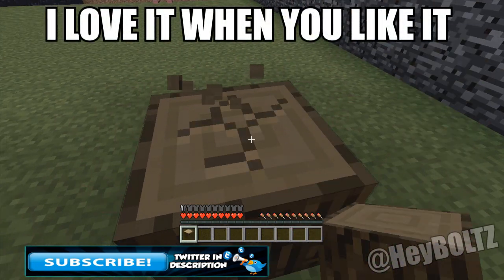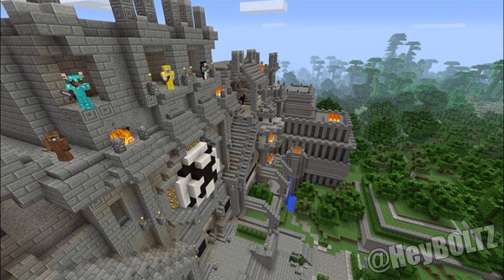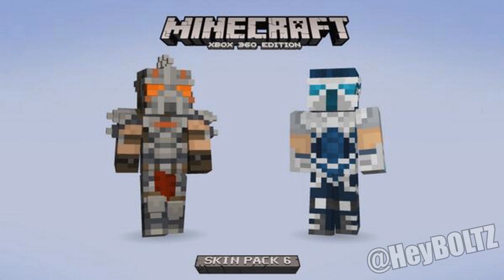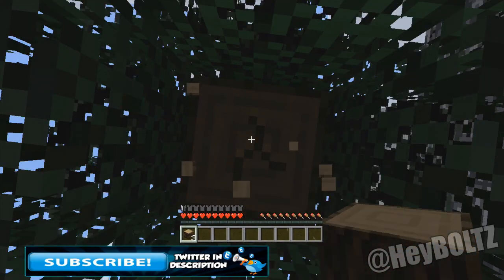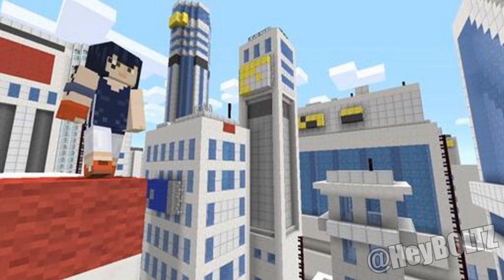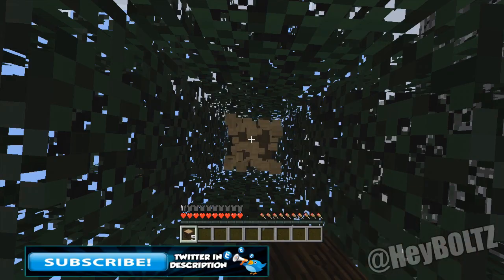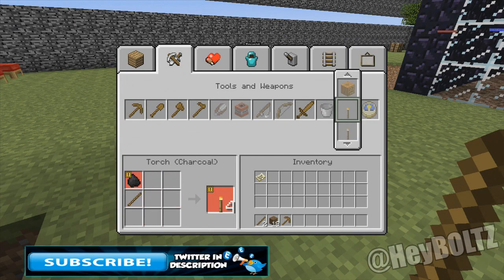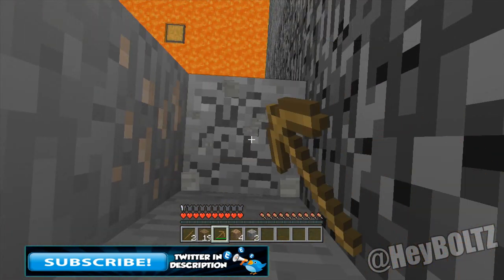Minecraft (XBOX) New Skin Pack 6 Screenshots - Mirror's Edge, State of decay & Trials Fuzion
Krewella - Live for the Night